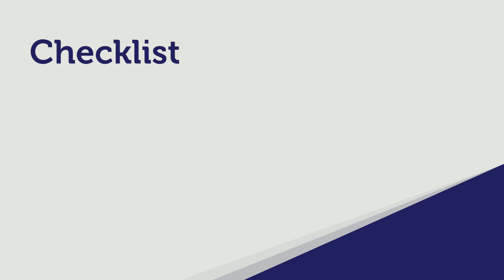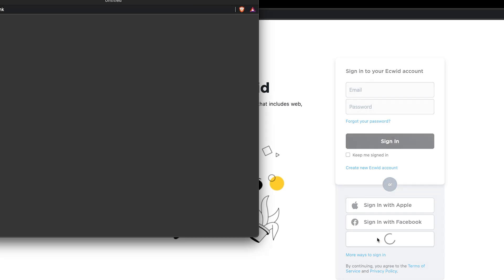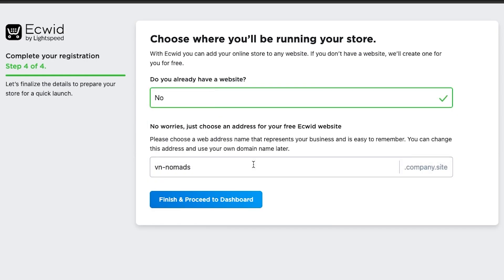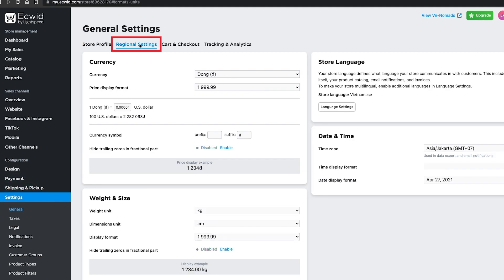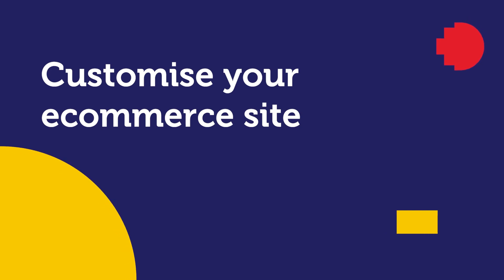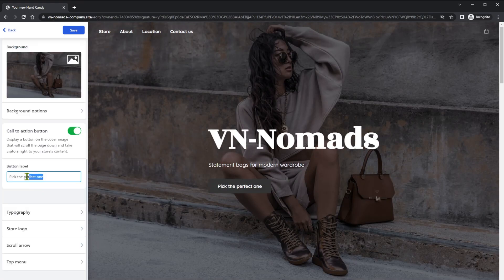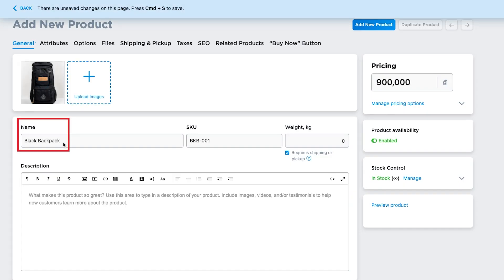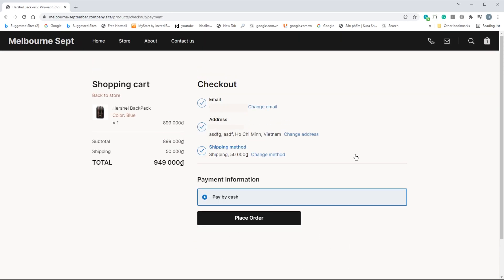Video #1 - Set up your ecommerce store with Ecwid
Set up your ecommerce store with Ecwid. Later, we'll link this store to Google Sites